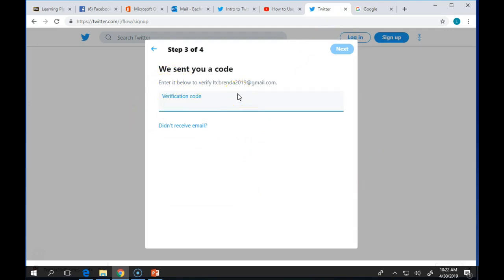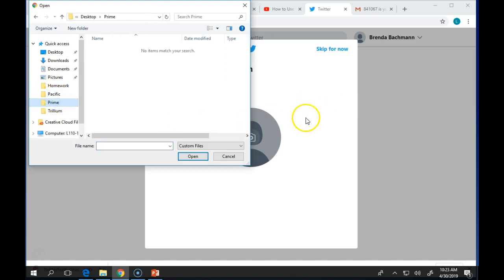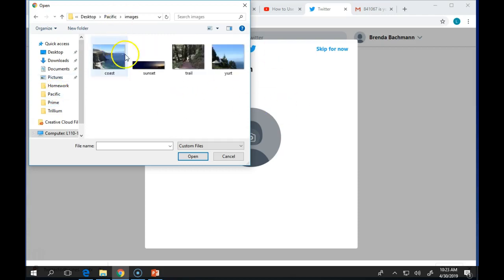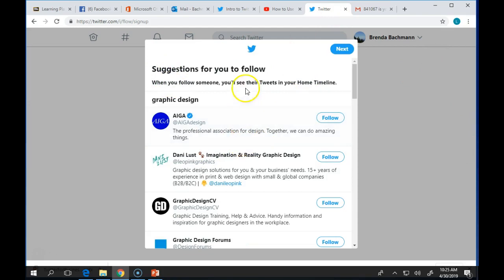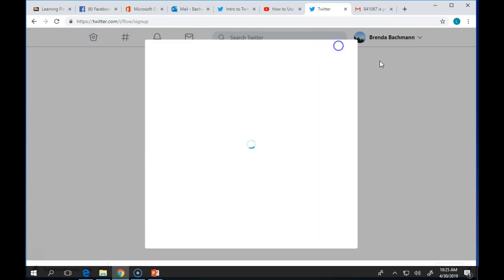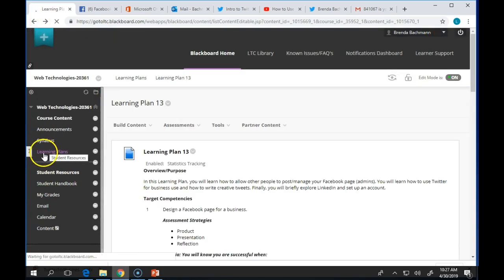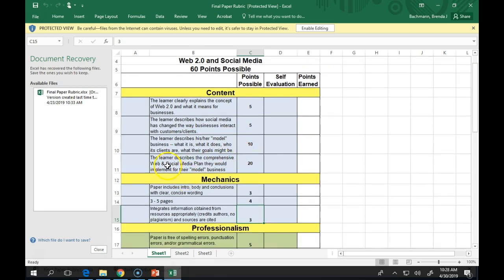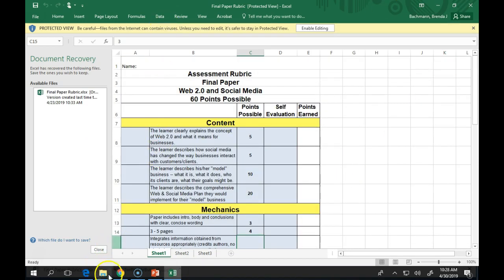Setting up Twitter and Final Project discussion